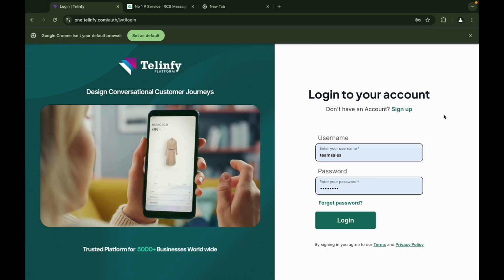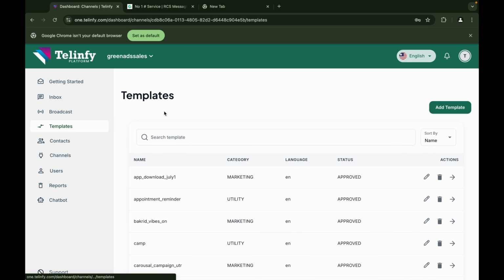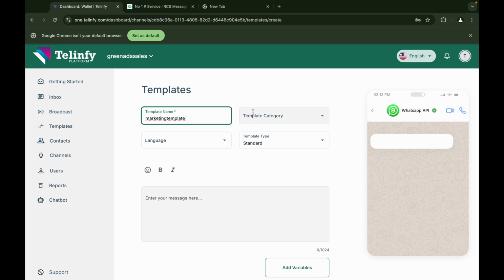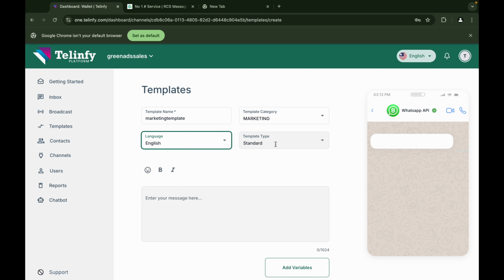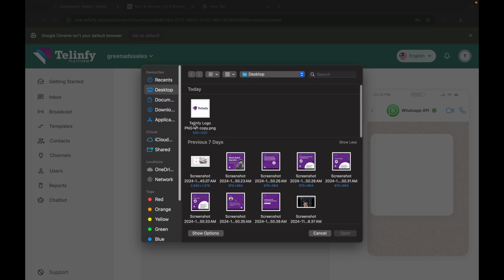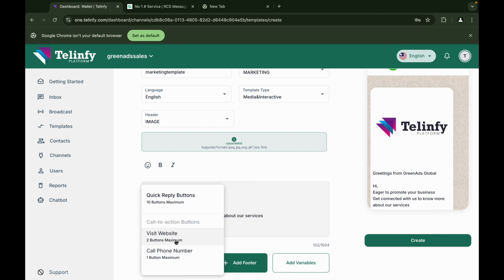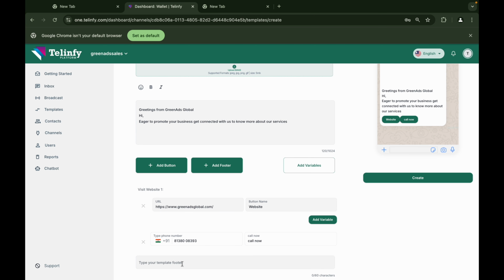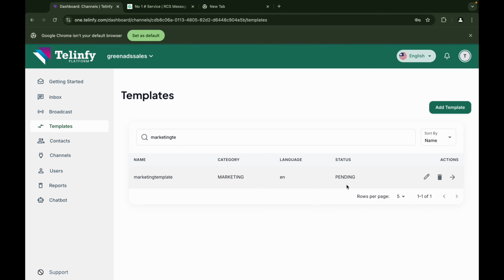How to add a Marketing Template with Image | Complete Guide | GreenAds Global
Unlock the Full Potential of Your Marketing with Telinfy: A Step-by-Step Guide

Welcome to Greenads Global's official YouTube channel! In today's video, we're thrilled to walk you through creating your own custom marketing template with images on our innovative platform, Telinfy.

Whether you're new to Telinfy or looking to enhance your marketing strategy, this video is your ultimate guide. From logging into your account to crafting a message that resonates with your audience, we cover it all. Learn how to navigate the 'Templates' section, choose the right category and language, and add multimedia elements to your message for a more engaging experience.

We support multiple languages to help you connect with a global audience and offer tips on selecting the appropriate template type for your communication needs. Plus, discover how to use powerful features like headers, footers, and call-to-action buttons to make your template even more effective.

Don't miss out on maximizing your marketing efforts. Watch now and start creating impactful, personalized templates that speak directly to your audience!